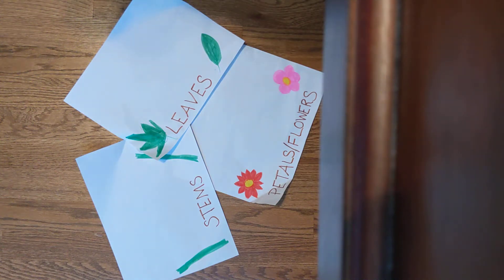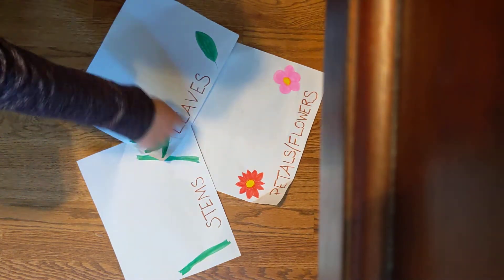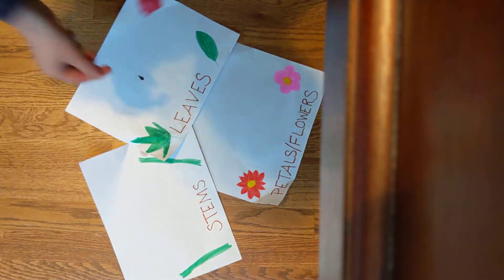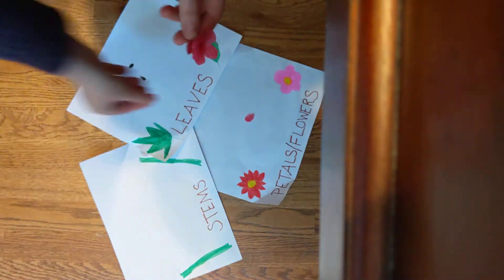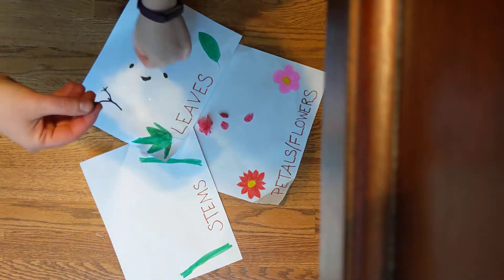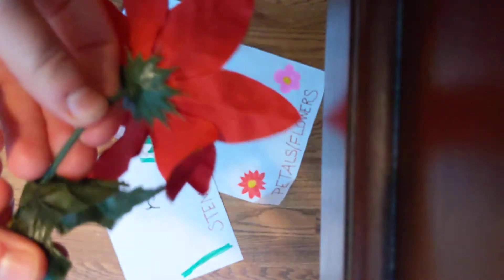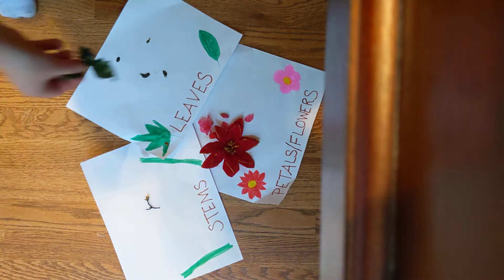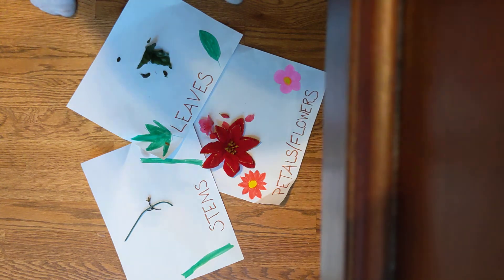Dissecting and sorting flowers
Using your fine motor skills you can practice dissecting and even try sorting the parts of flowers!